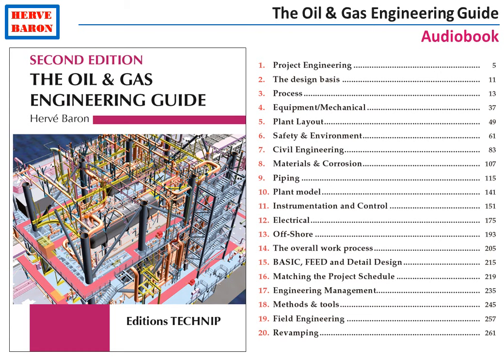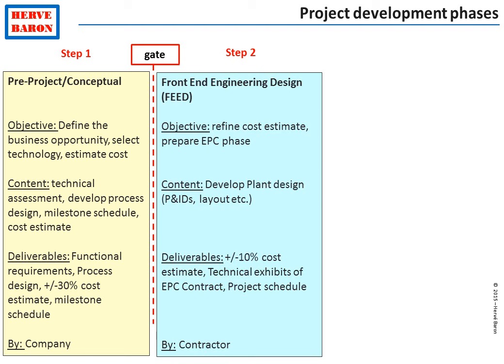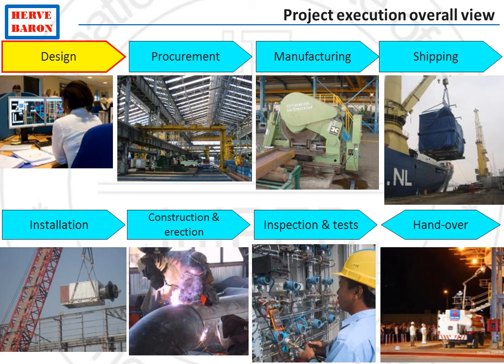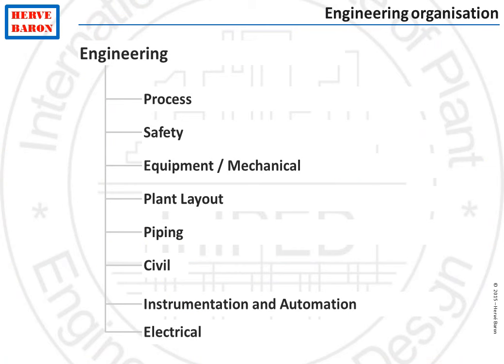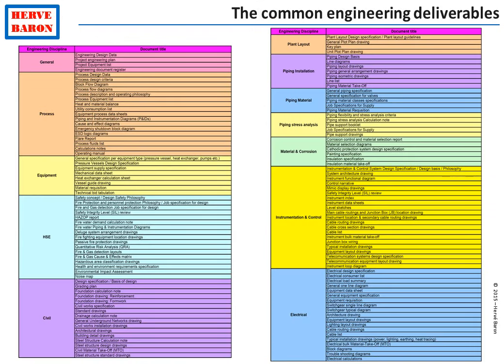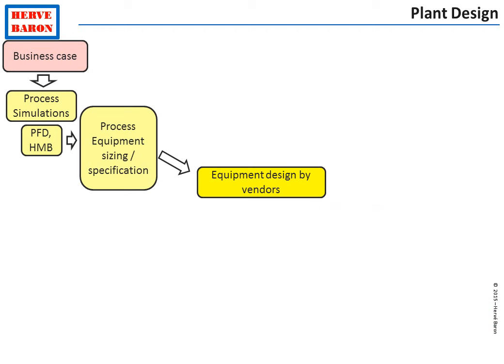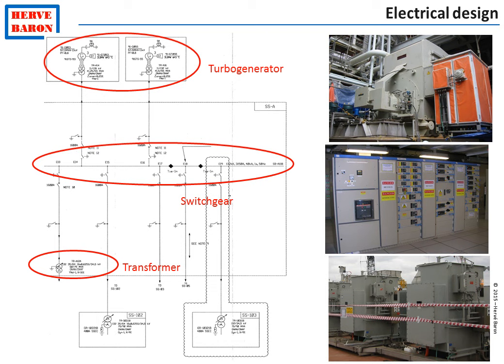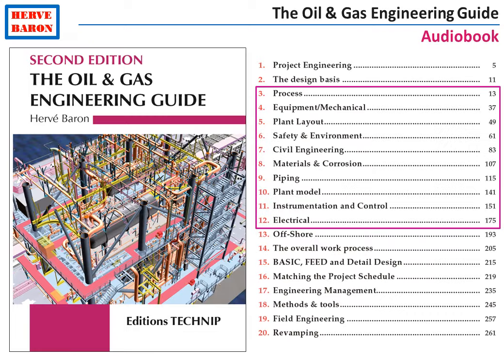Oil & Gas Engineering Audiobook - Chapters 1 & 2 Introduction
Description of the development of Engineering for an Oil & Gas Project